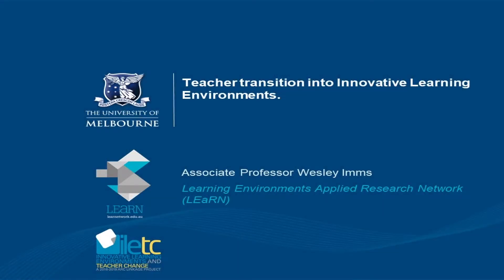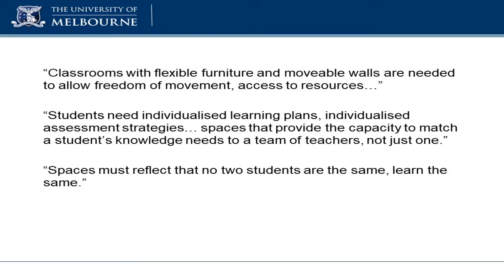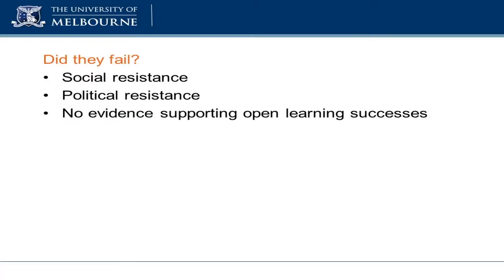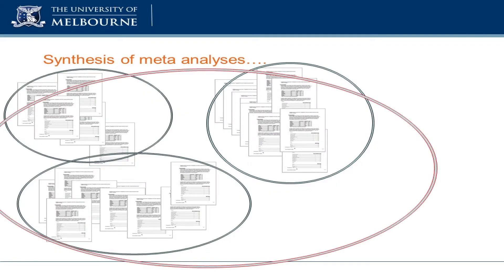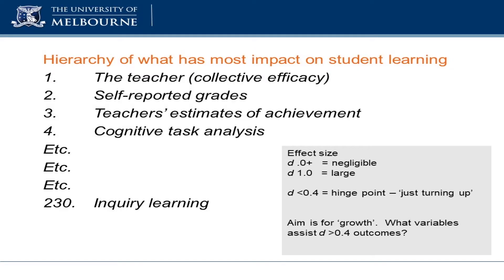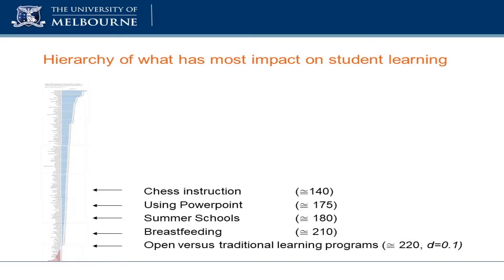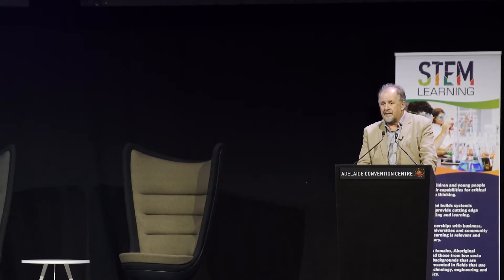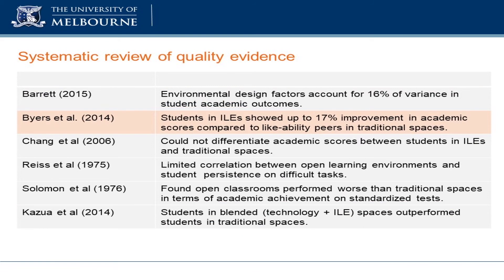Innovative Learning Spaces and Student Learning Part 1 Wesley Imms 4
In this video, Associate Professor Imms contextualises the available research regarding the use of innovative learning spaces in teaching and learning, in relation to John Hattie’s research about what’s effective in terms of evidence. The need for more research in this space is clear and Associate Professor Imms explains why.